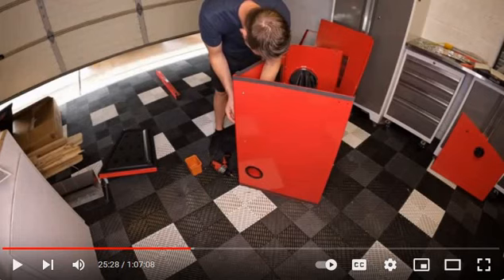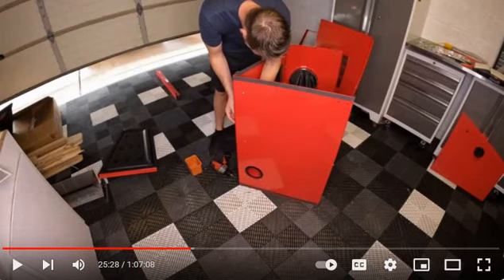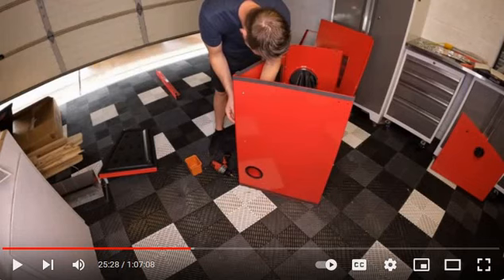Back to Sand Blasting